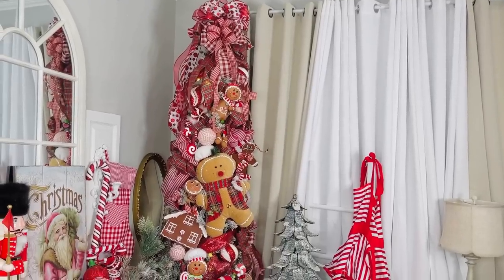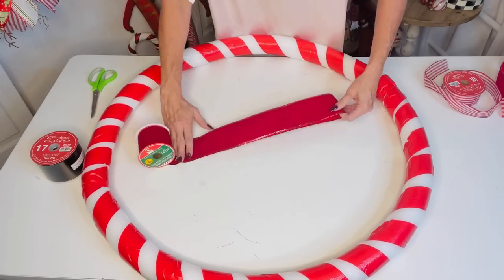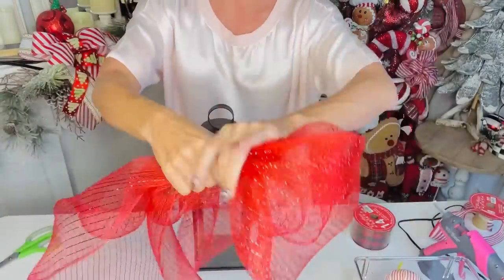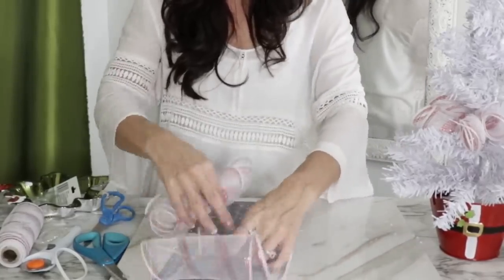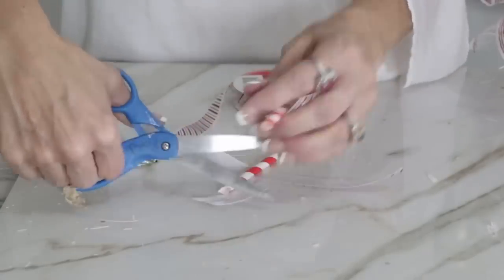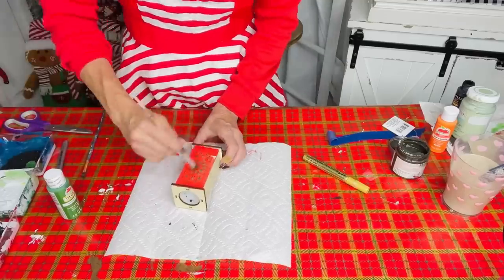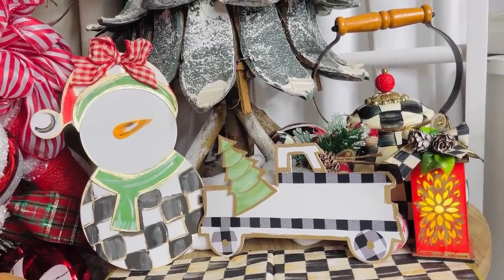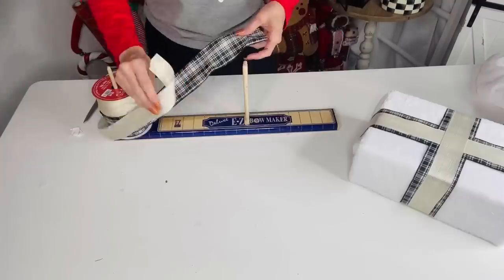🎄10 DIY DOLLAR TREE CHRISTMAS in July DECOR CRAFTS🎄Olivia's Romantic Home DIY